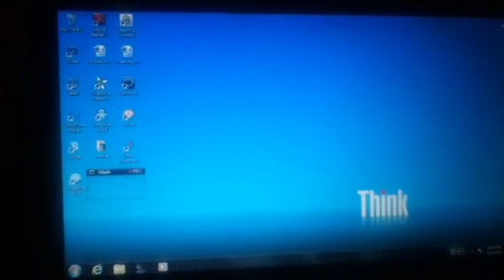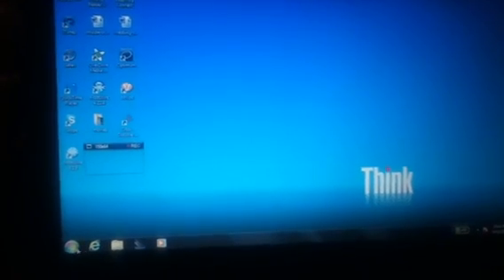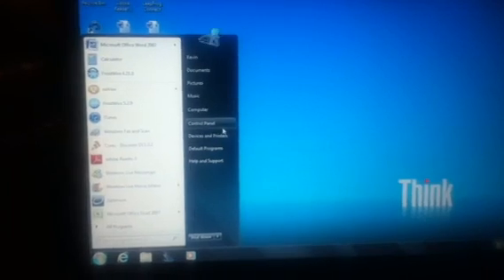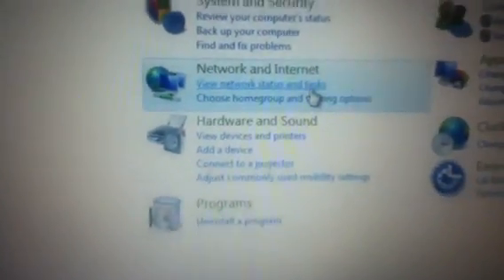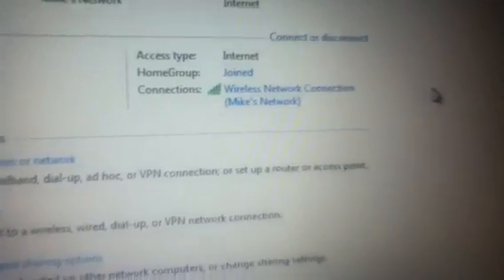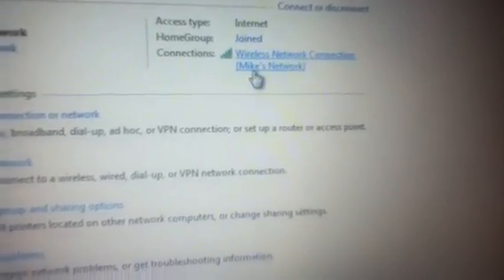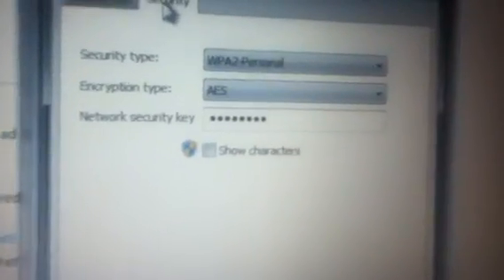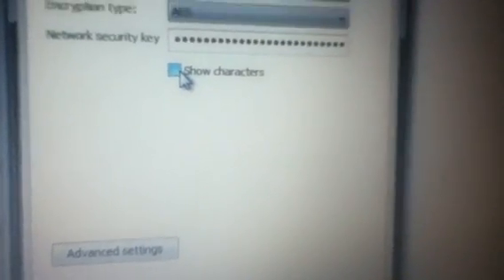How To Find Your WPA Key( SIMPLE )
WPA,Key